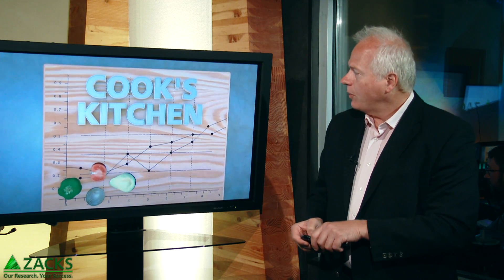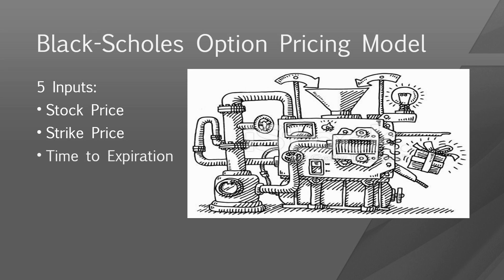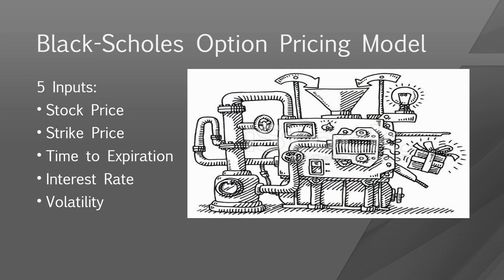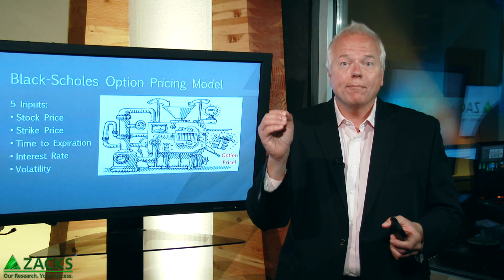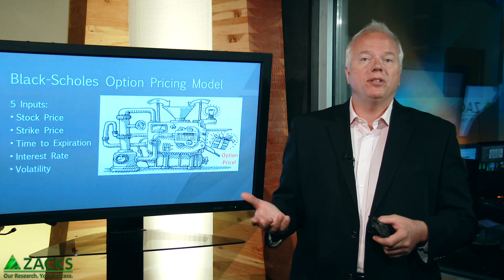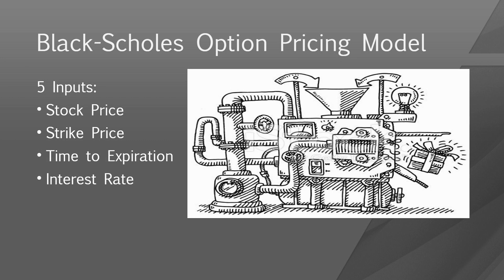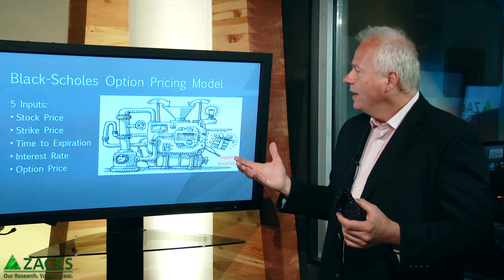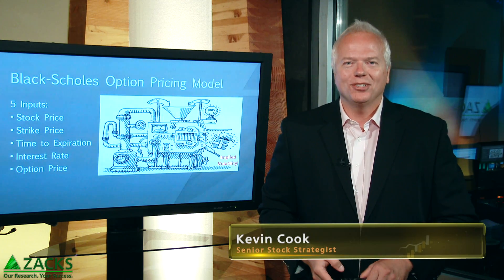Implied Volatility 101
The most important tool in options trading and understanding the VIX.